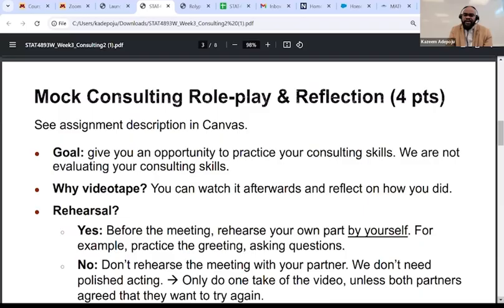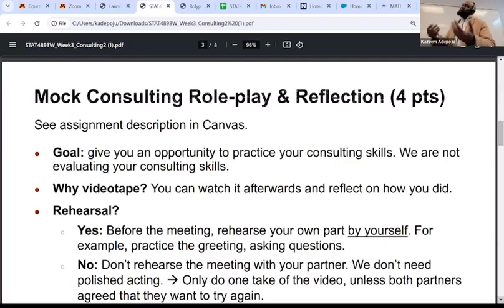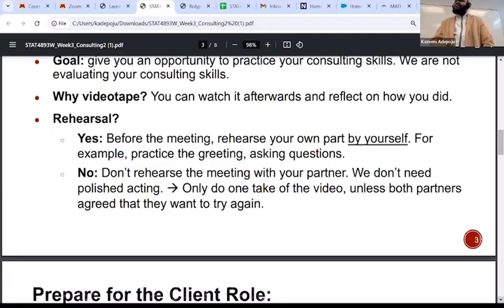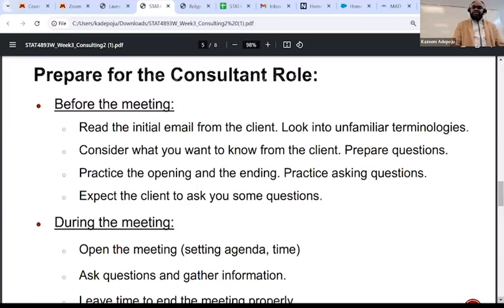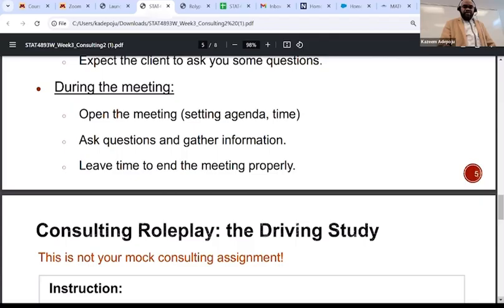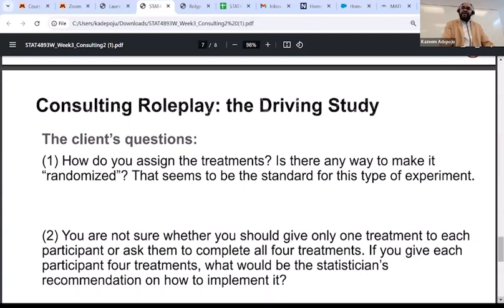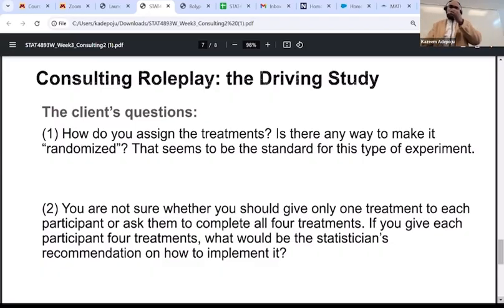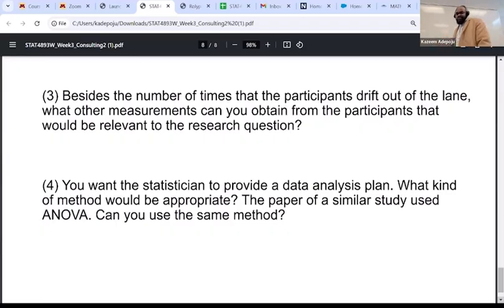STAT 4893W: Statistical Consulting Part 2